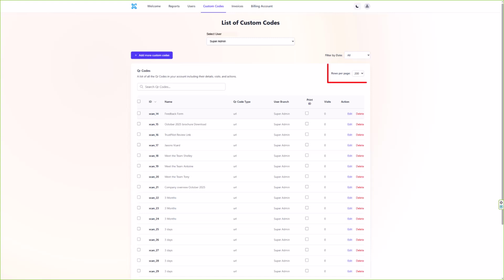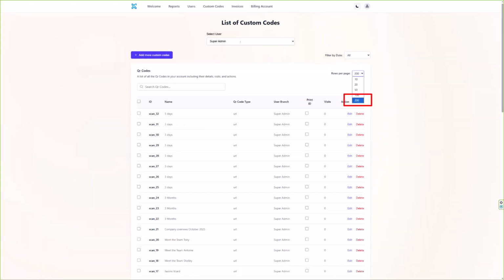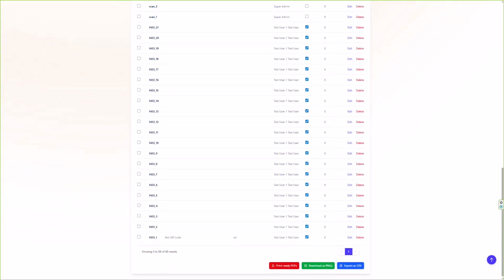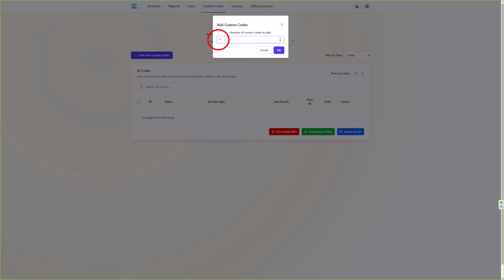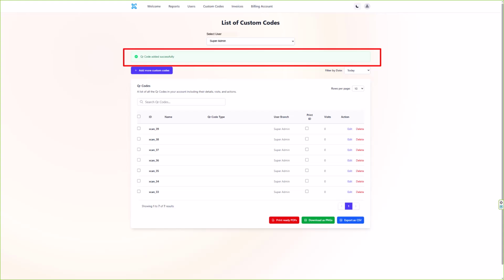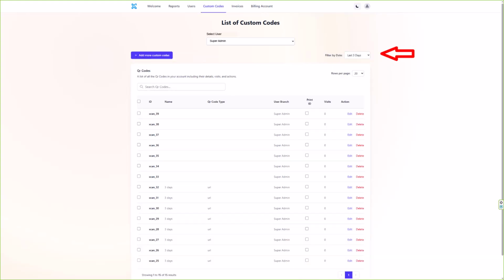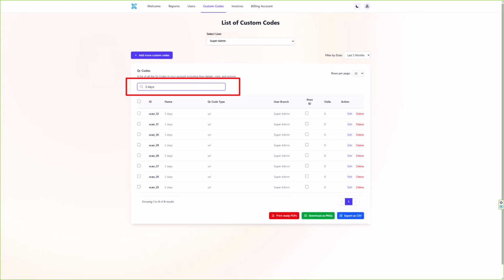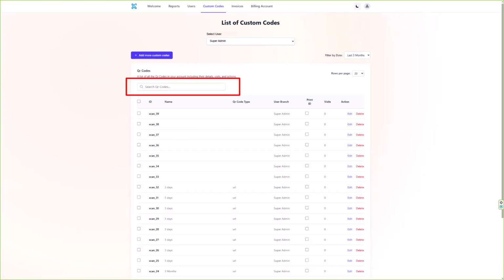Mastering QR Code Search Filter Sort and Find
Learn how to quickly filter, sort, and search your QR Codes inside the Xcan It dashboard.
In this tutorial, you’ll discover how to use column filters, date filters, search tools, and row controls so you can instantly find any QR Code — even in large accounts.

Perfect for new users and Super Admins who want to stay organised and save time when managing hundreds of QR Codes.

🔍 What you'll learn:
• How to sort QR Codes using column filters
• How to switch between users (Super Admin view)
• How to change rows per page
• How date filters work
• How to search by words, phrases, or numbers
• Tips for working with large QR Code libraries